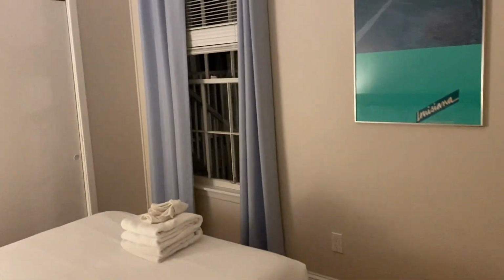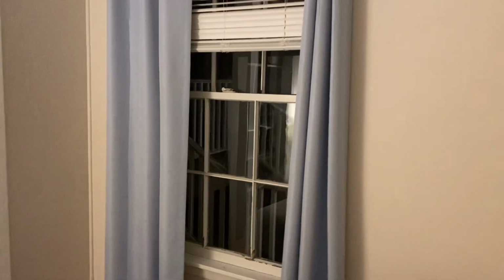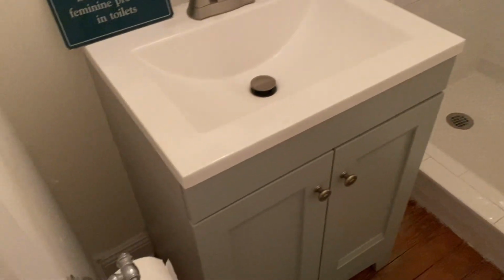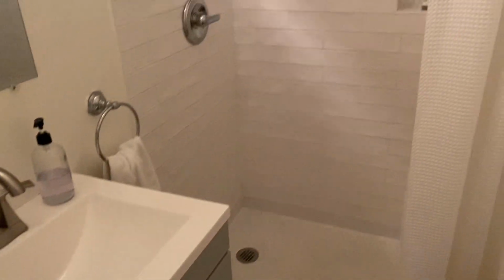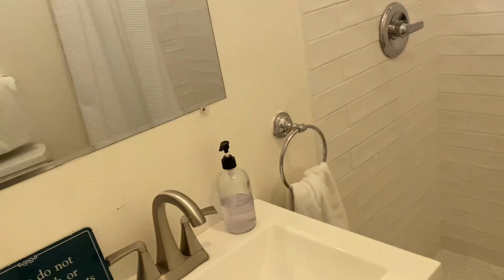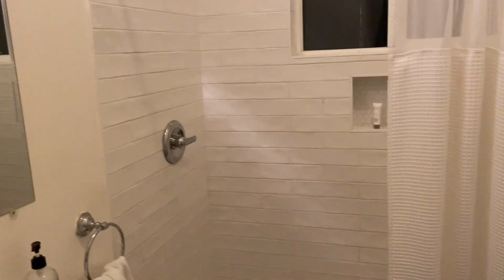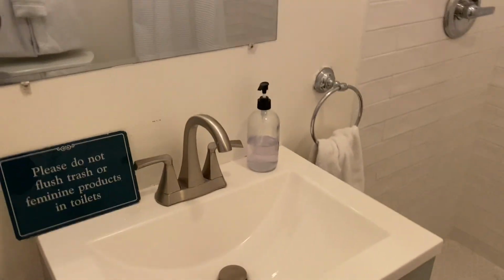DAY 2| NEW ORLEANS| HALLOWEEN ON BOURBON